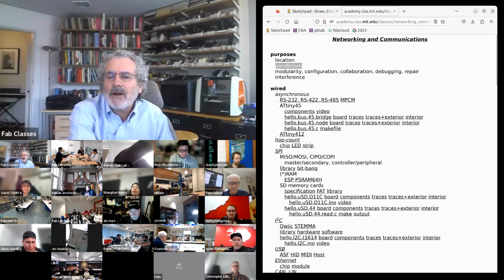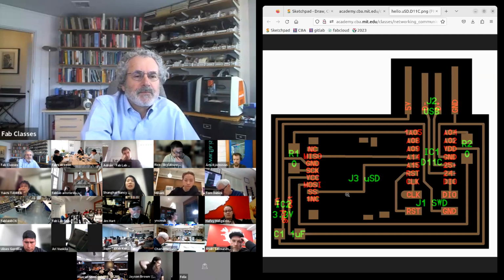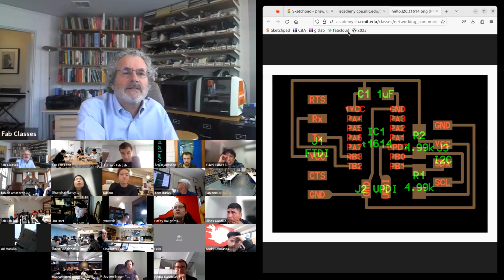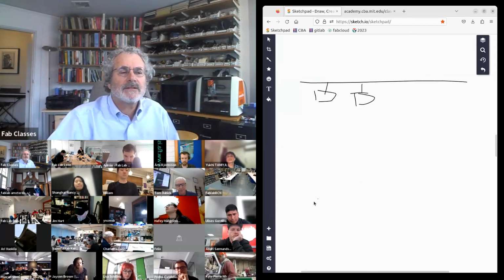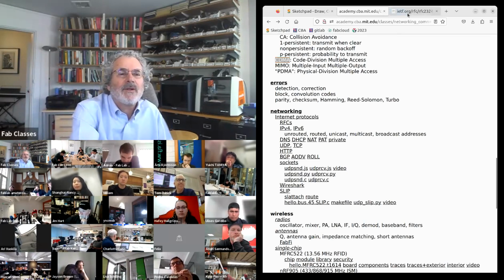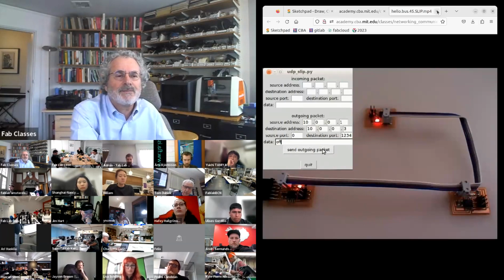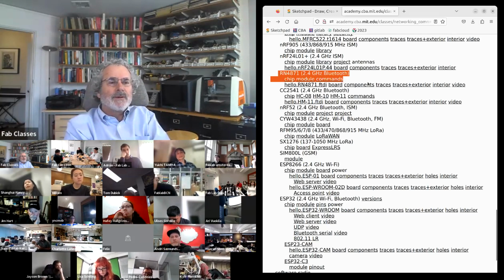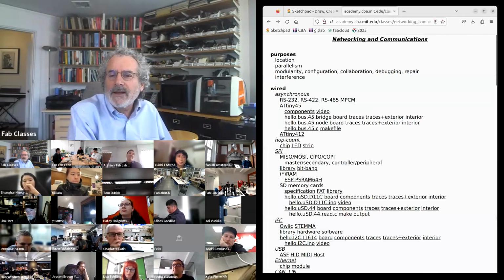Networking and Communications - Class 13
Welcome to the Networking and Communications Fab Academy Class Video!

In this video, you'll learn the fundamental concepts, tools, and techniques required to build and design networks and communication systems. The course covers a wide range of topics, including network architecture, protocols, wireless communications, internet of things (IoT), and security.

During the course, students learn how to use various hardware and software tools to build and design networked systems. They also learn how to troubleshoot and optimize network performance, as well as how to secure their networks from potential threats.

The Networking and Communications class is an important part of the Fab Academy curriculum, as it equips students with the skills and knowledge needed to create and connect smart devices and systems in the Fab Lab environment.